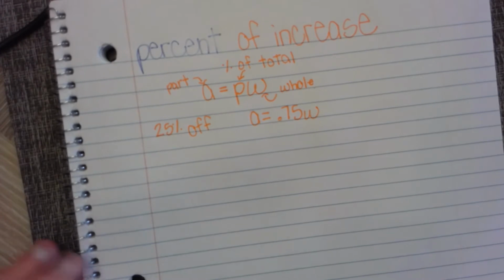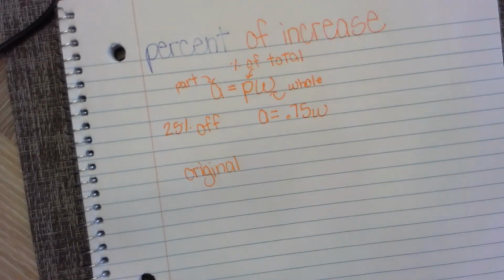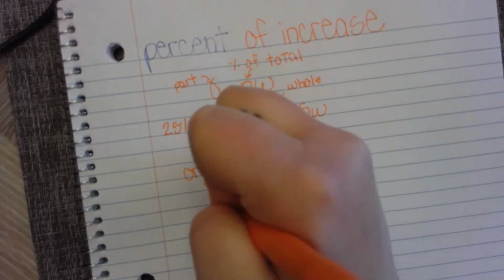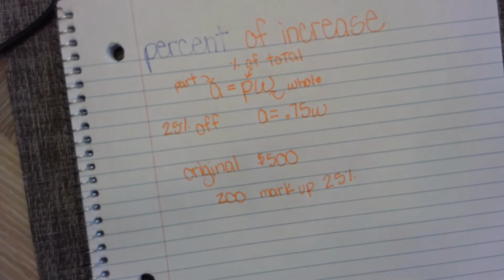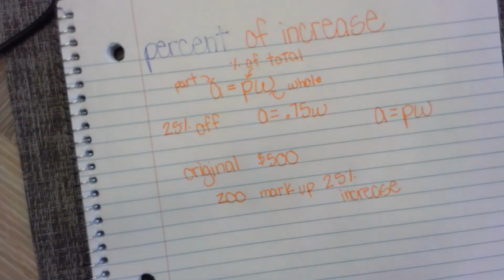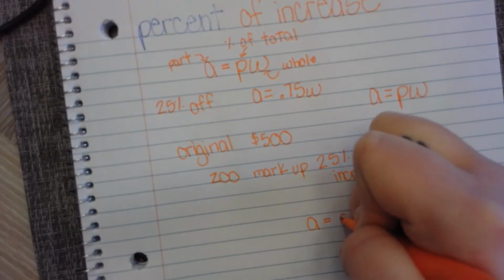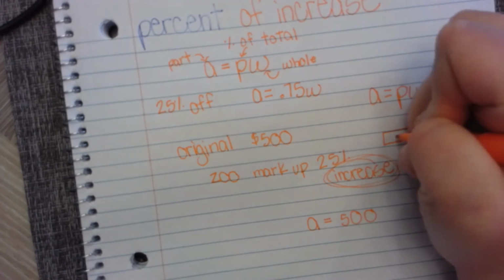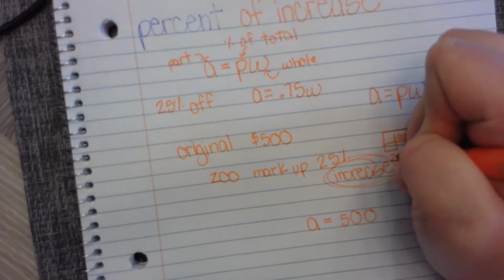Butler Math 7 -- Percent of Increase Example